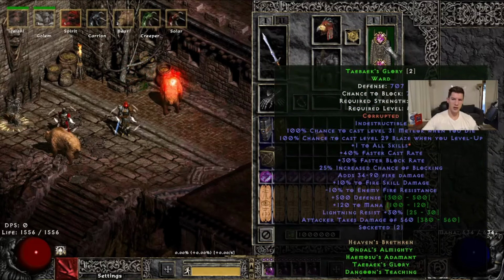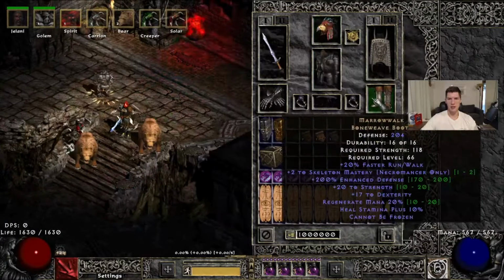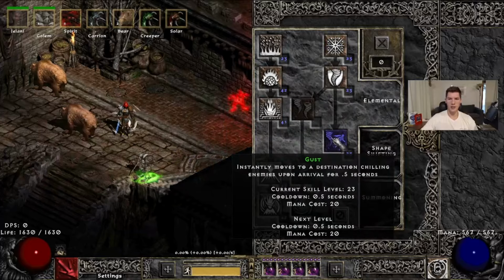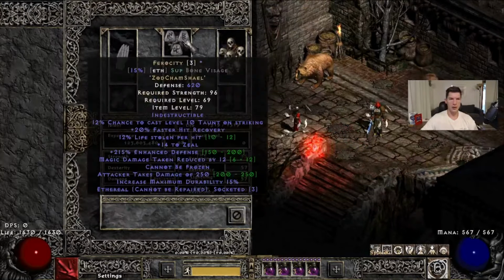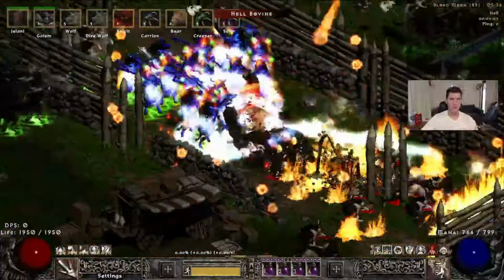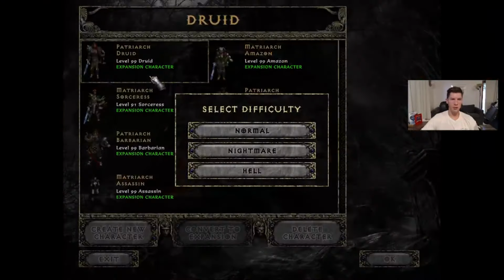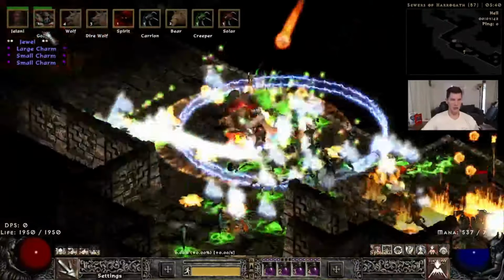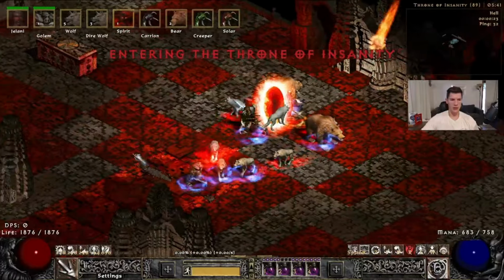Inno Proc Fire Druid in Project Diablo 2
Hello again! In this video you will see a similar iteration of the Inno Sorc build but on a Druid. I think this build brings a little more sustain and safety for you, your merc and IG as well as stronger boss killing potential. Let me know what you think.

- Timeline -

00:00 - Introduction
00:35 - Gear
03:25 - Stats
03:35 - Skills
05:30 - Mercenary
06:25 - Cow Map
08:15 - Cow Boss
08:44 - Sewers Map
10:45 - Sewers Boss
11:29 - Thrones Map
14:40 - Thrones Boss
15:00 - Conclusion